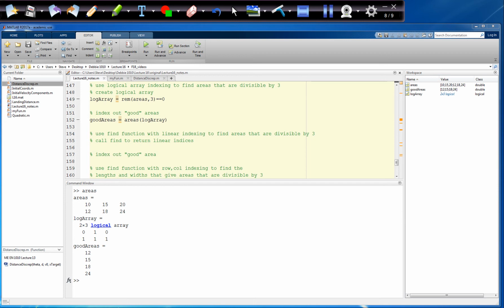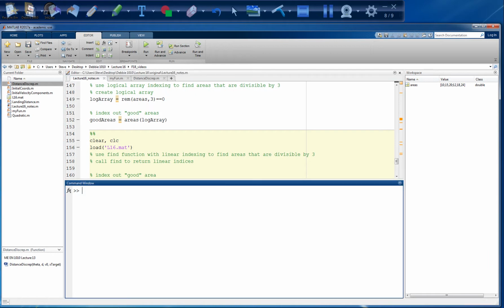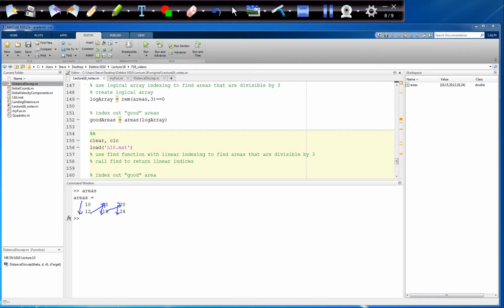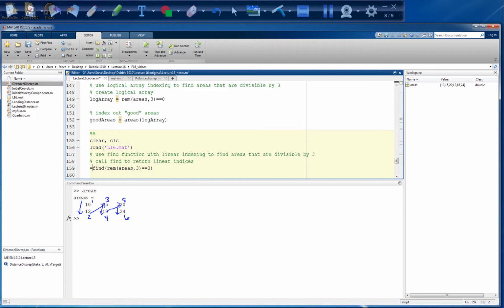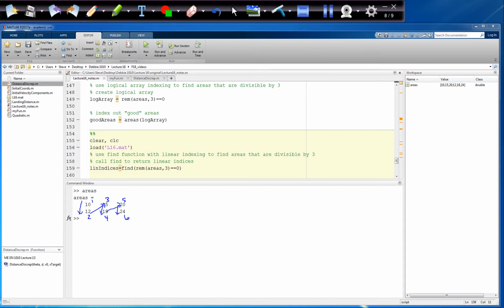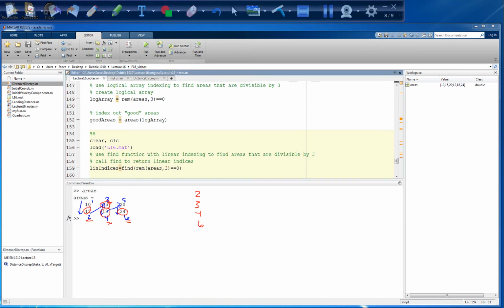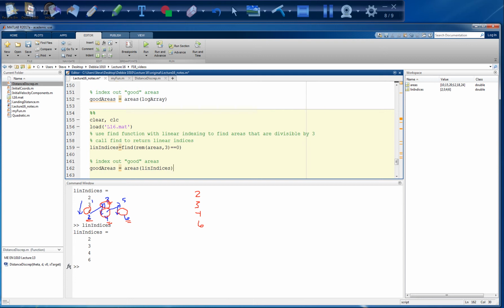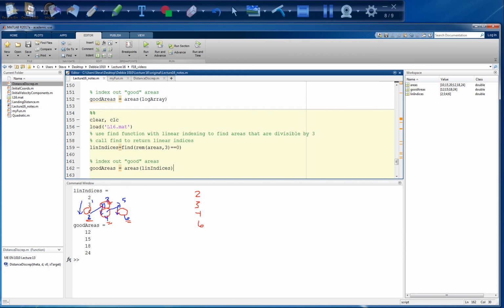11 find function with linear indexing